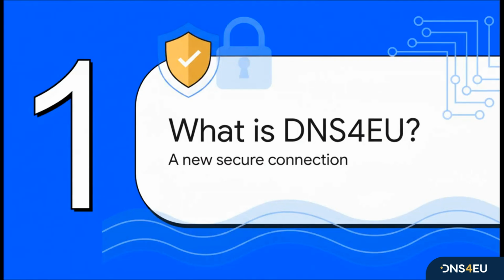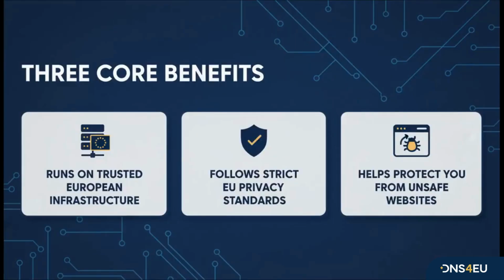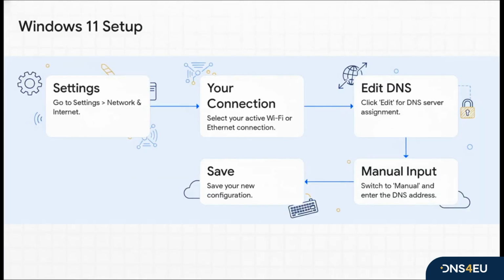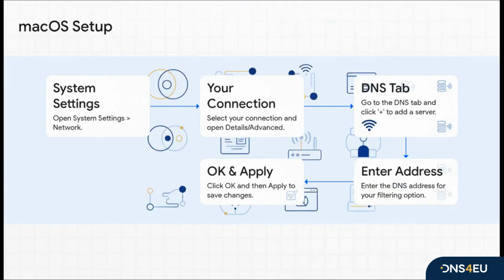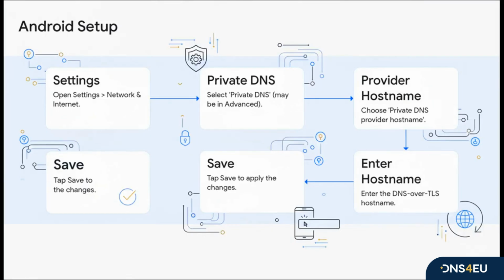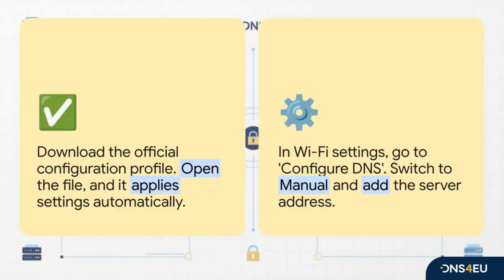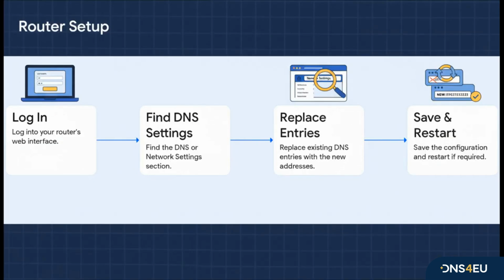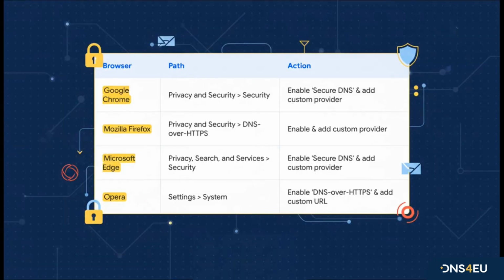DNS4EU Setup Guides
In this video, we provide step-by-step instructions for configuring DNS settings across all major platforms.

What You'll Learn:

- How to find and change DNS settings on Windows & macOS

- Step-by-step setup for iPhone (iOS) & Android

- Configuring secure DNS in Chrome, Firefox, and Edge

- Quick tips for Network Routers